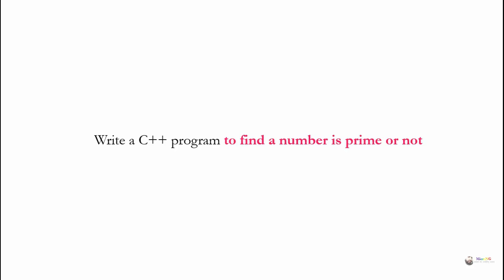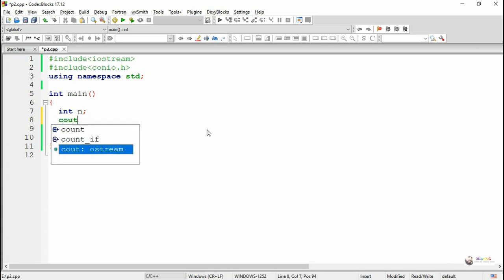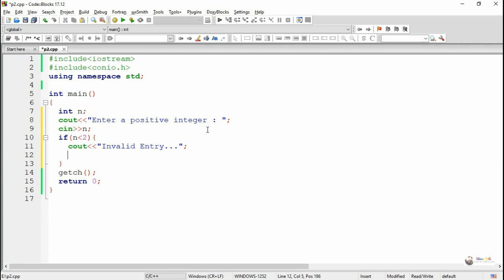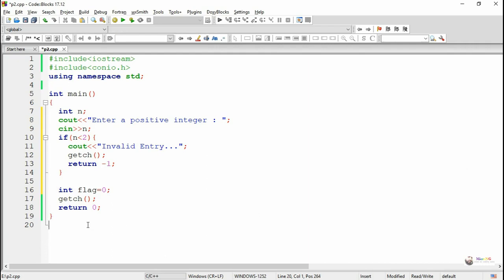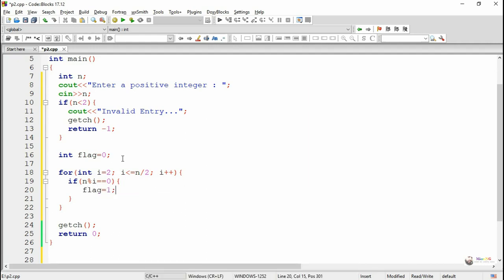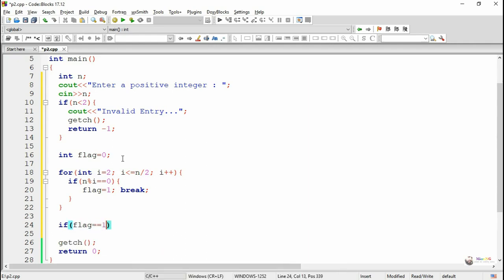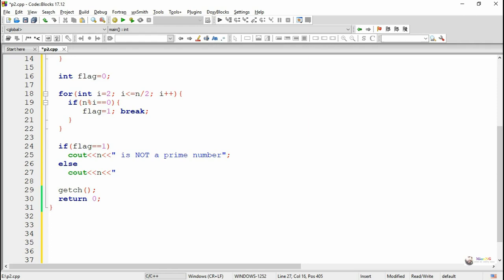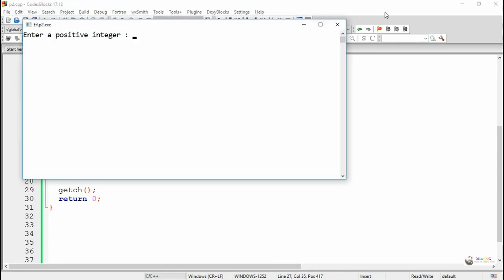C++ Program - Prime or not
Write a C++ program to find a number is prime or not
check whether a number is prime or not in c++
c++  prime number program